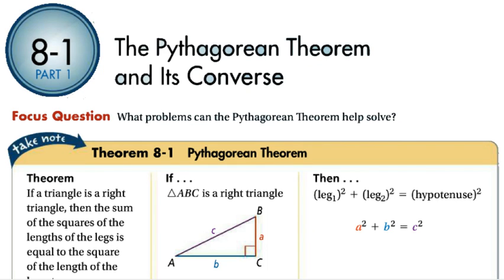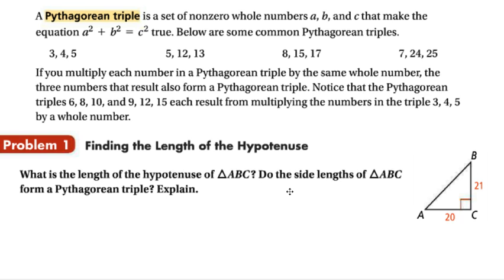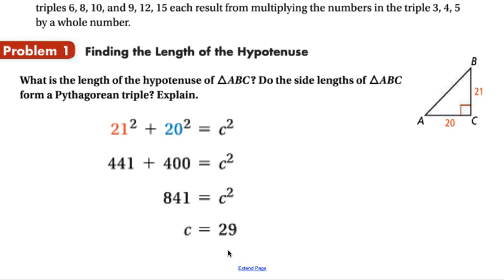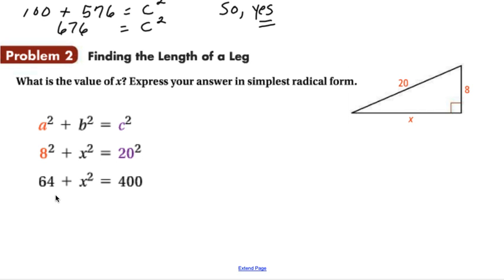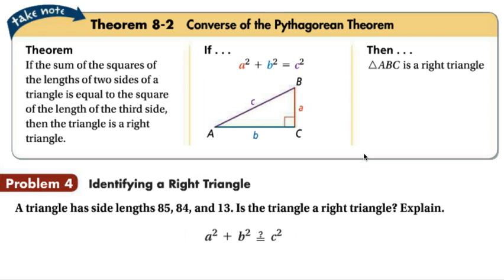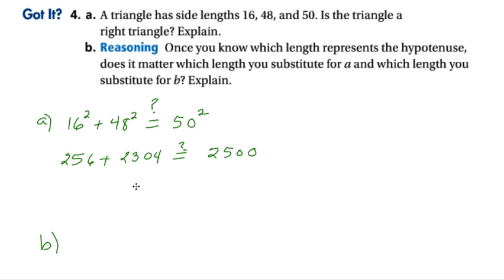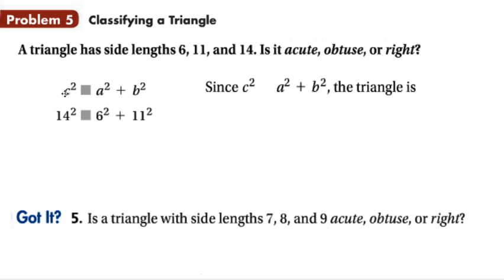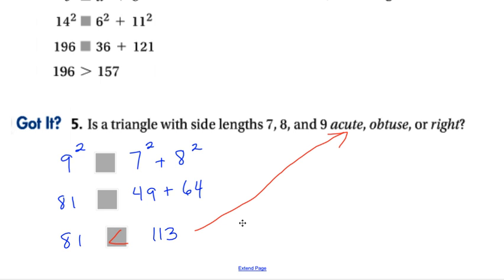Geometry Lesson 8-1